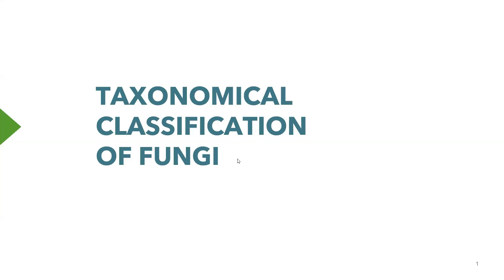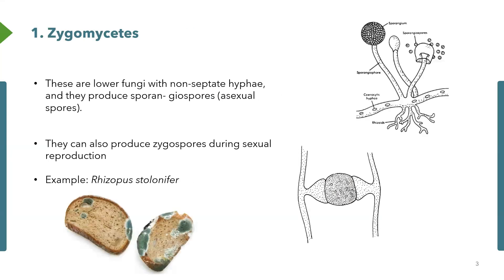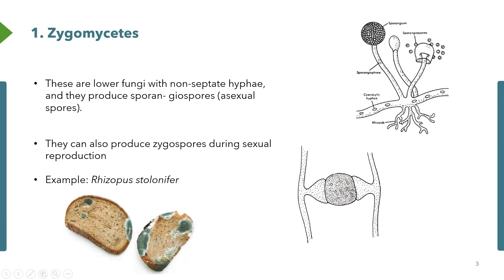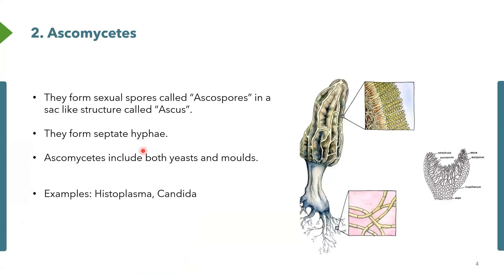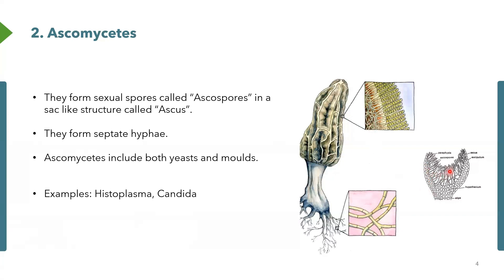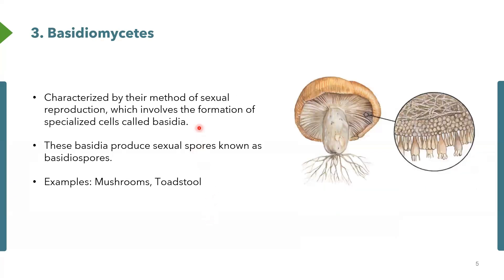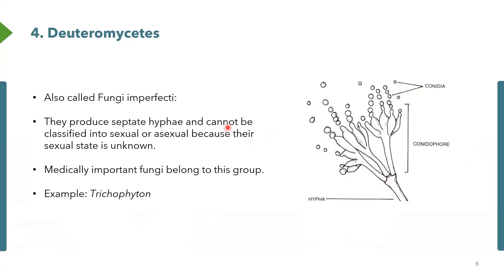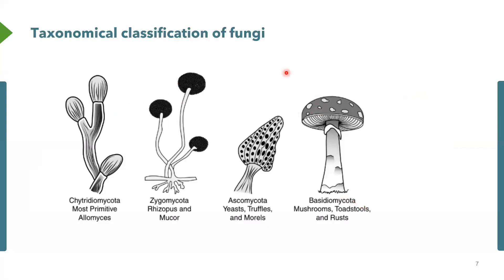Medical Mycology: Taxonomical Classification of Fungi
Taxonomical Classification of Fungi: Zygomycetes, Basidiomycetes, Ascomycetes, and Deuteromycetes